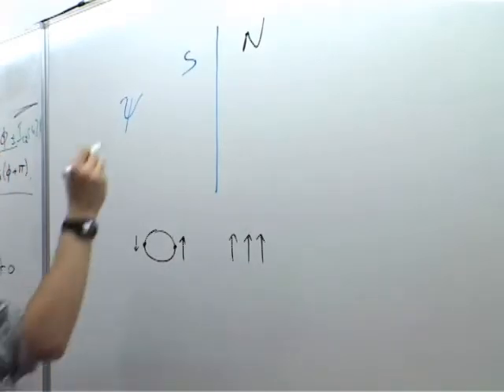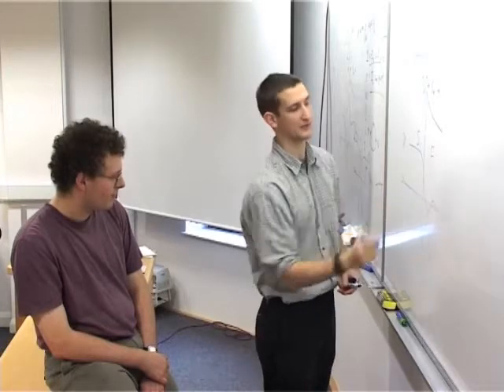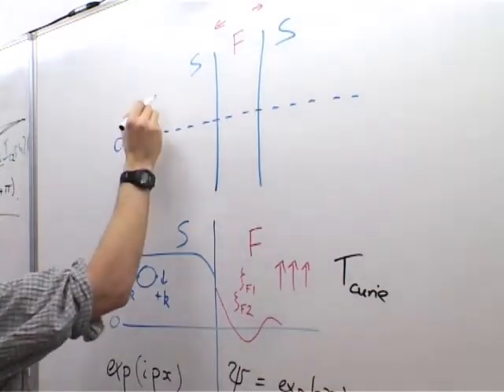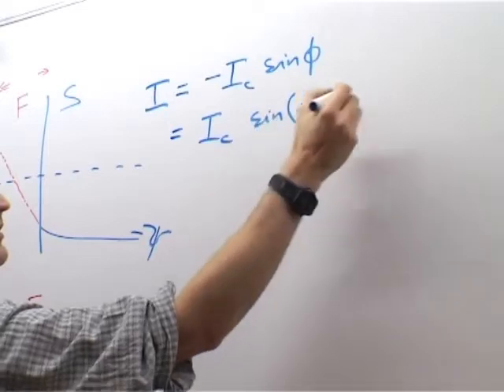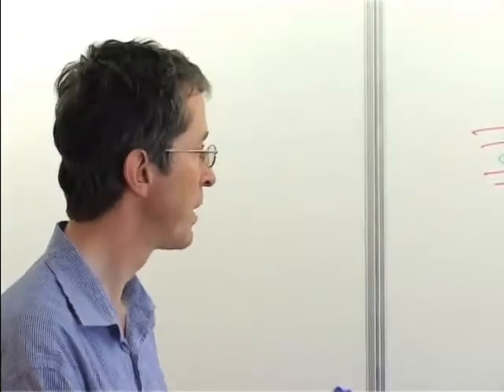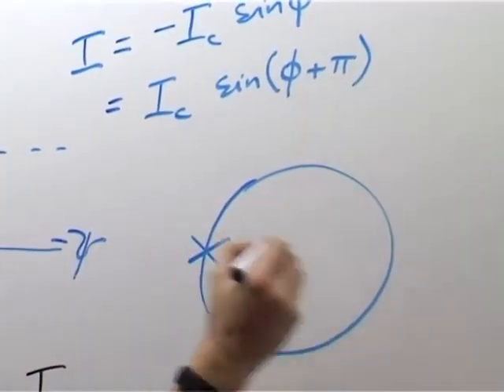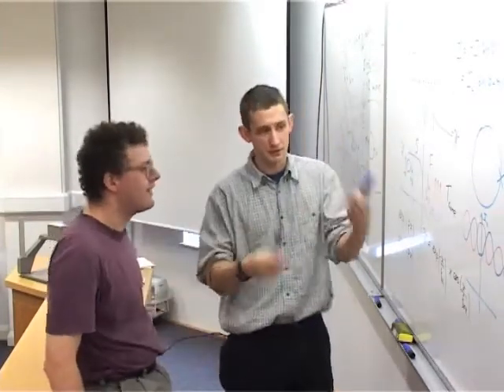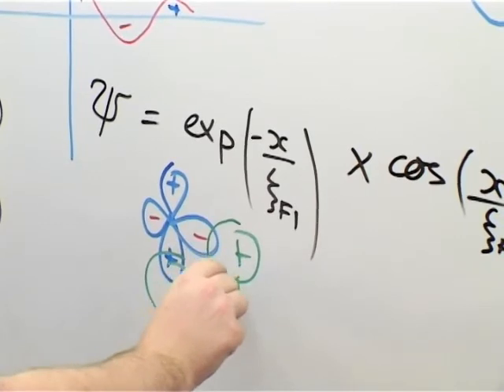Superconductivity: junction with ferromagnet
A series of lectures on superconductivity. Courtesy of Professor Bartek Glowacki of the University of Cambridge, who filmed, directed and edited the videos.
What happens when a ferromagnet is next to a superconductor.